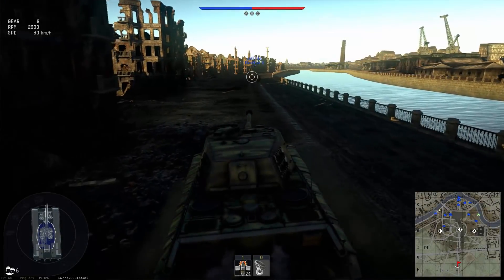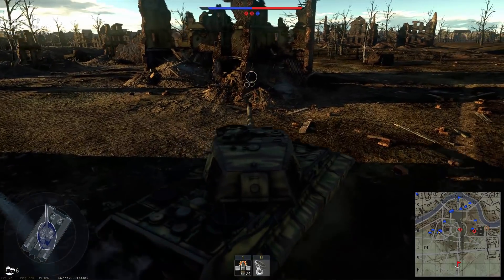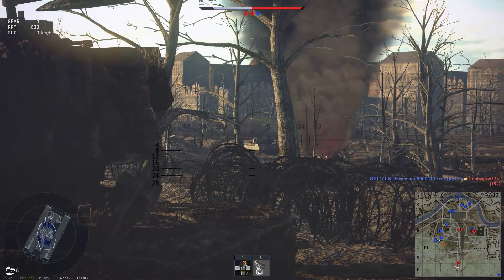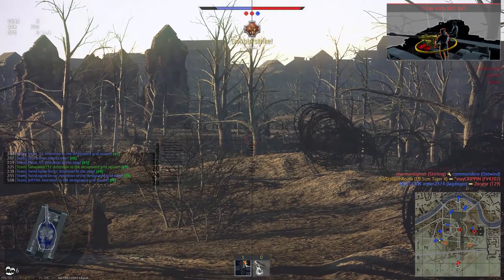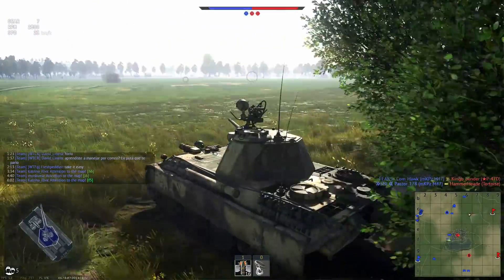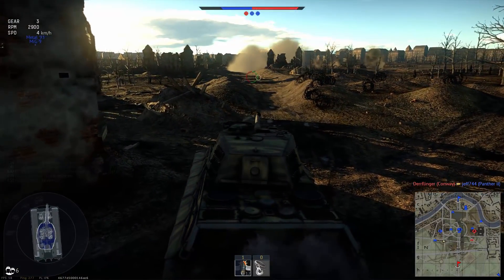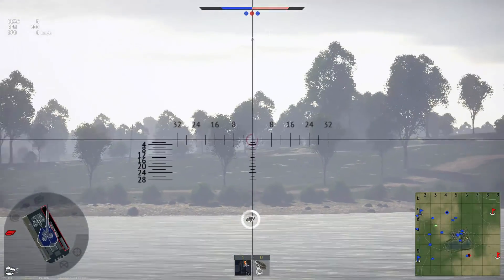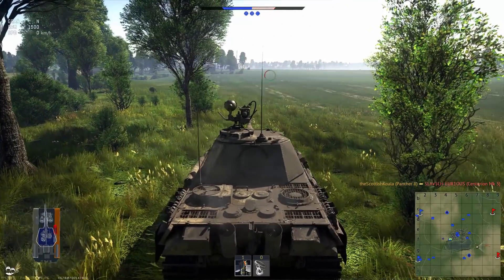Removing Paper Vehicles - 10.5cm King Tiger & Panther II - (War Thunder Gameplay)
Today we discuss the potential removal of the 10.5cm Tiger II and Panther II.